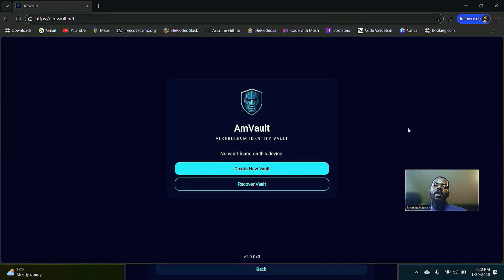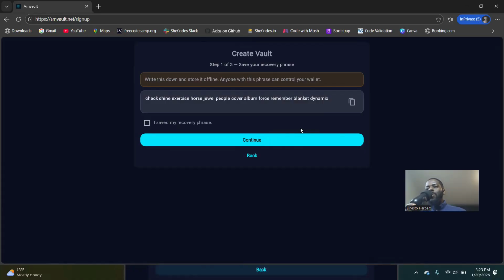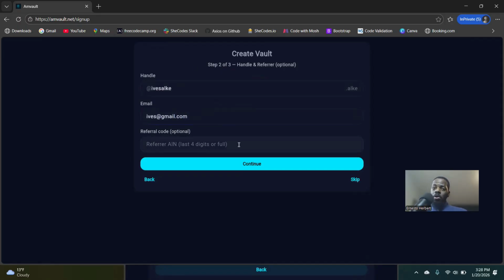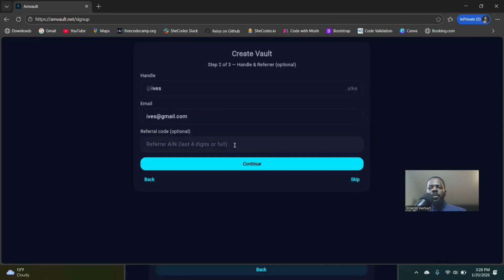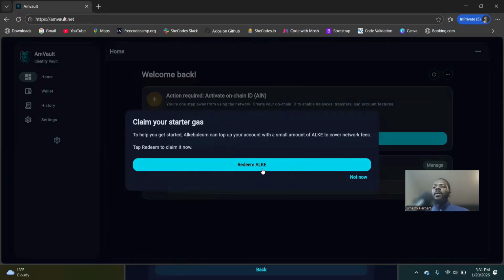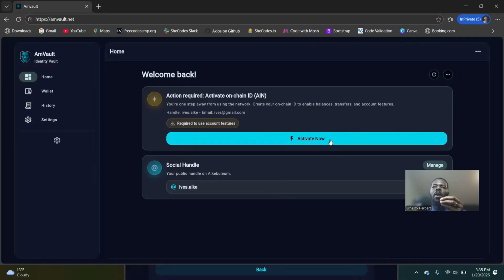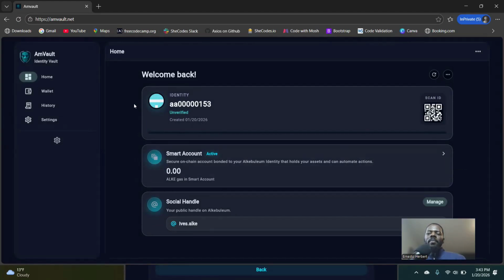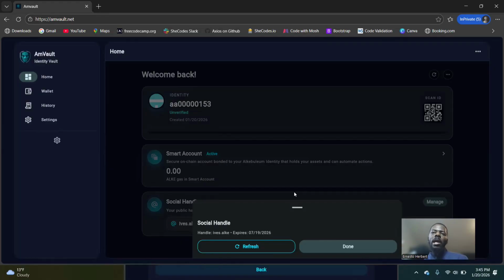Create Your Alkebuleum ID | AmVault Tutorial (Part 1)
Learn how to create your Alkebuleum Identity using AmVault (Alkebuleum Identity Vault).
In this step-by-step tutorial, we walk through creating an AmVault account and setting up your identity so you can start using the Alkebuleum ecosystem.

✅ What you’ll learn:

- How to create an AmVault account

- How your wallet links to your Alkebuleum Identity (AmID/AIN)

- Tips for a smooth setup and troubleshooting

🧪 Help us improve: Please test and report any bugs or recommendations in the comments.